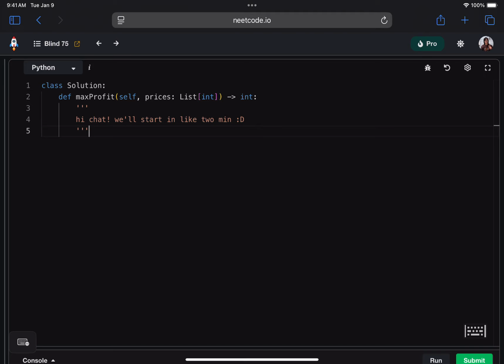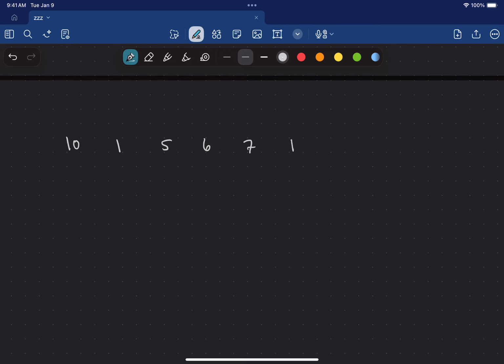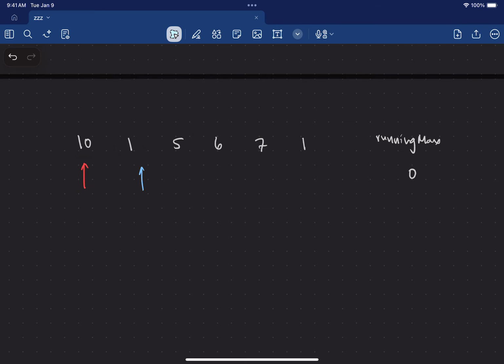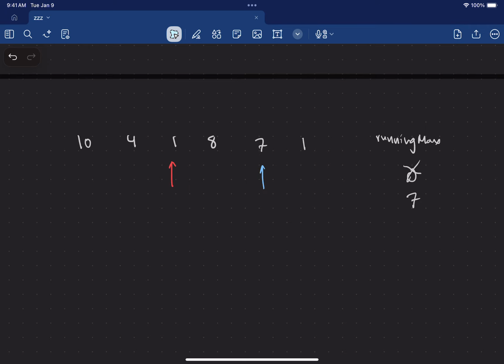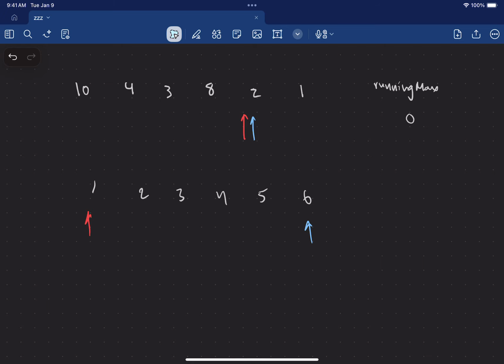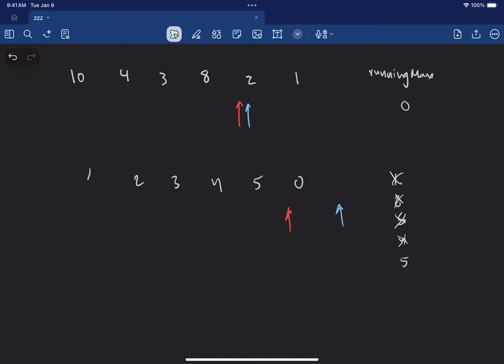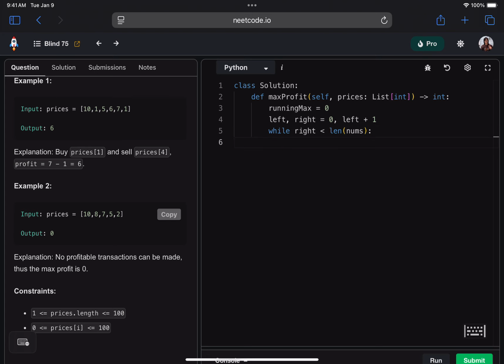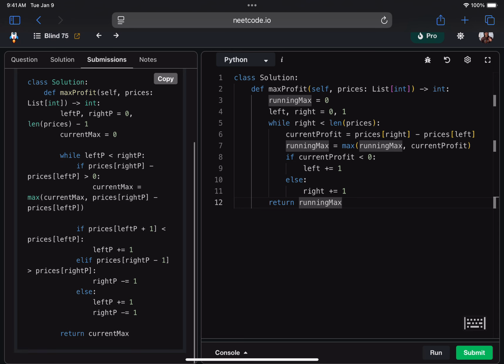day 12 - best time to buy and sell stock